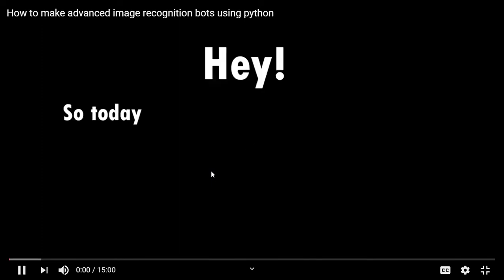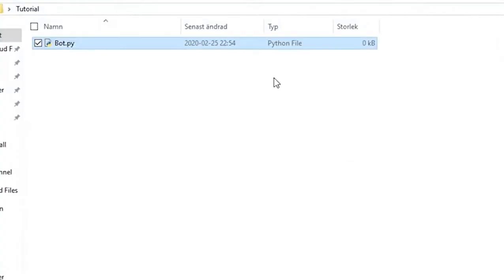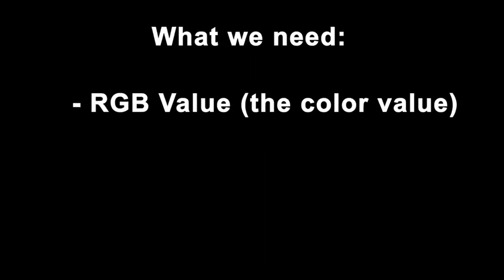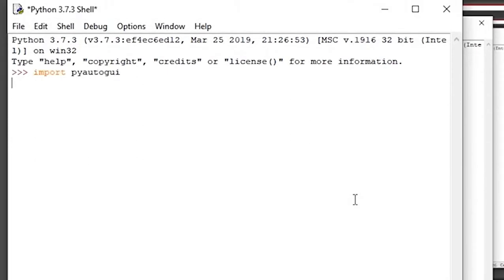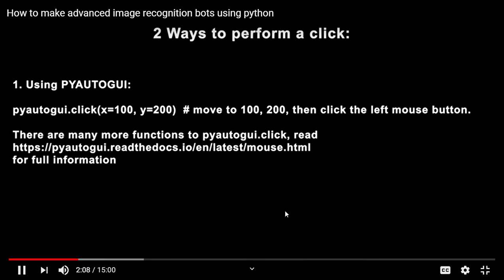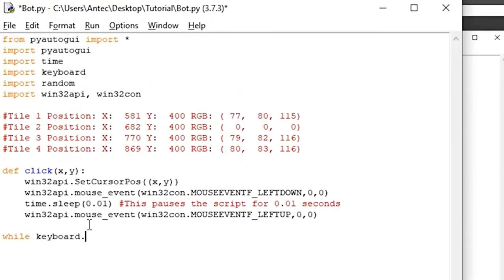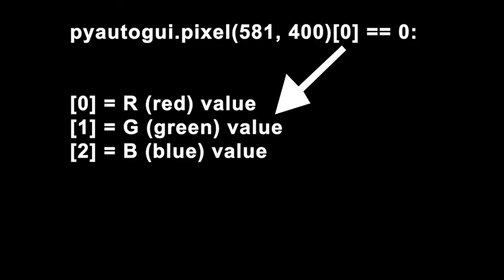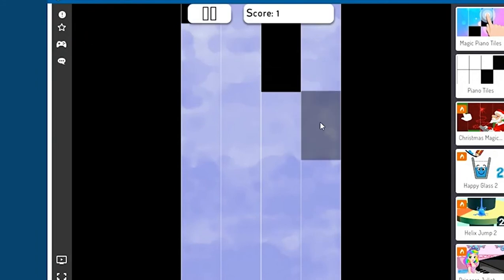How to make advanced image recognition bots using python YouTube Google Chrome